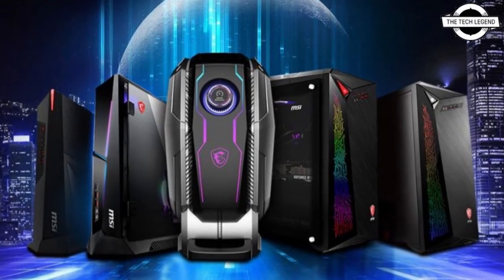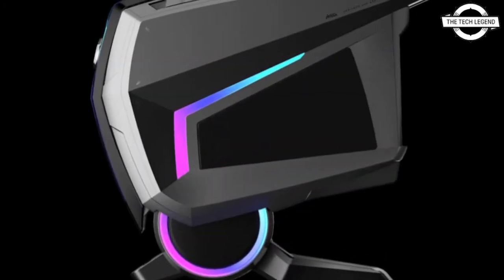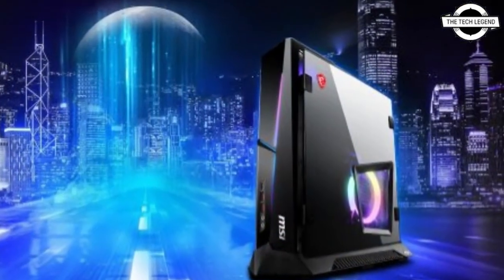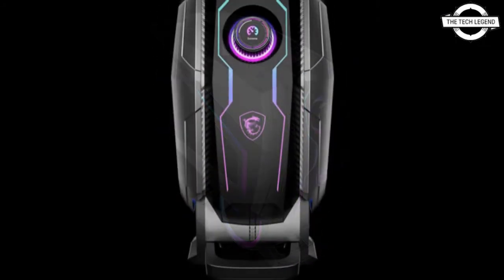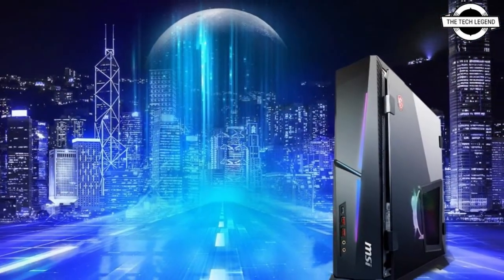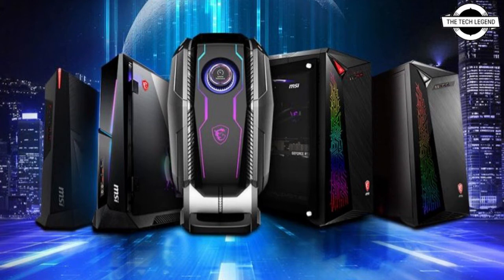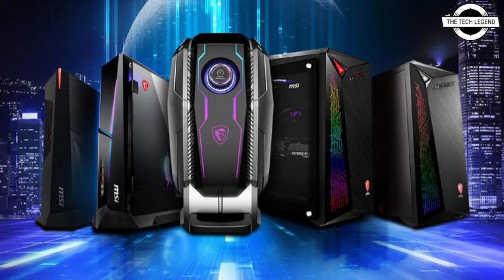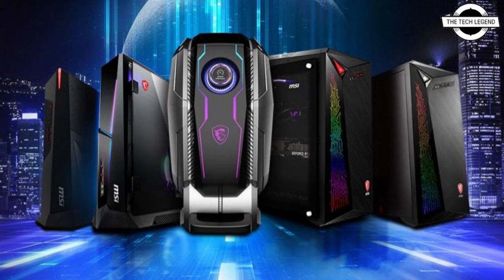MSI 11th Gen Desktop Gaming PCs Lineup Trident X, MEG, Aegis Ti5 And MAG Infinite Launched | Price?.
MSI has announced the launch of its latest Gaming Desktop PCs which feature Intel 11th Gen Rocket Lake CPUs along with NVIDIA GeForce RTX 30 GPUs. Interestingly, the gaming desktops feature support for Resizable BAR too which delivers a 5-10% performance increase over PCs prebuilt PCs without BAR support. The MSI 11th Gen Desktop Gaming PCs come in various shapes and sizes from compact to ITX solutions. The CPUs are configurable up to an Intel Core i9-11900K Desktop CPU and NVIDIA's Geforce RTX 3090 graphics cards. The top model includes the MEG Aegis Ti5 and MEG Trident X that are equipped with an MSI Z590 motherboard that supports up to the Core i9-11900K CPU & NVIDIA's GeForce RTX 3090 graphics cards. The Trident X is based on a Mini-ITX design while the Aegis Ti5 is based on an ATX design. The latter features 4 DDR4 slots (up to 128 GB capacity support), 2 2.5" & 1 3.5" drive bays, & triple M.2 slots while the former features 2 DDR4 slots (up to 64 GB capacity support), 2 2.5" drive bays & dual M.2 slots. The Aegis Ti5 is the largest desktop in MSI's lineup, measuring at 551x239x511mm & weighs 15 kg. The Trident X also comes in a B560 flavor which supports up to Core i7-11700 CPU and RTX 3070 graphics. The Trident AS and Trident X feature the same chassis which measures 129x382 mm and weighs around 6.5 kg. There's also the MEG and MAG Infinite 11th Gen designs which come with a more standard ATX chassis that measures 210x450x488 mm and offers 42L of space with a total weight of 10 kg. The Infinite series comes in Z590 (Core i9-11900K) and H510 (Core i7-11700) CPU flavors and supports RTX 3090 & RTX 3060 Ti graphics cards, respectively. The Z590 model features 4 DDR4 slots (up to 128 GB capacity support), 2 2.5" & 1 3.5" drive bays, & dual M.2 slots while the former features 2 DDR4 slots (up to 64 GB capacity support), 2 2.5" drive bays & a single M.2 slot.